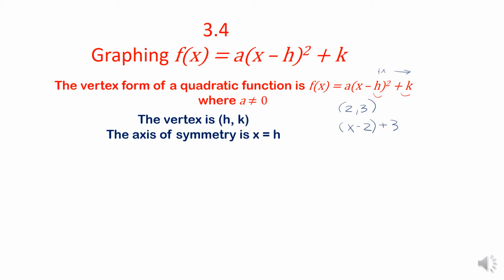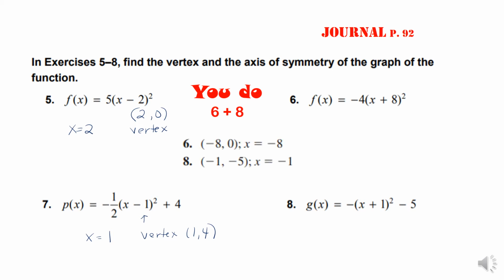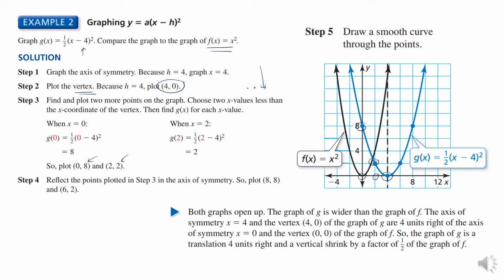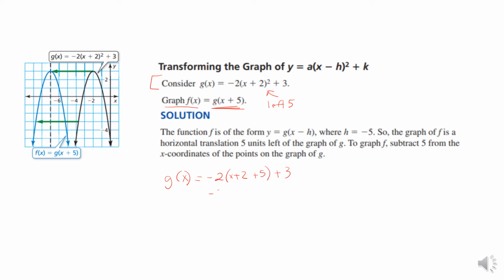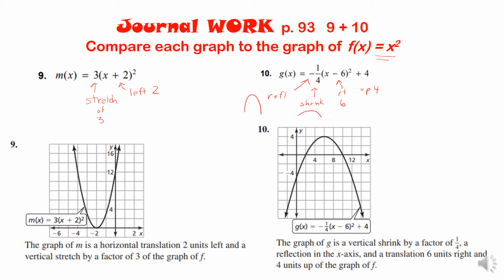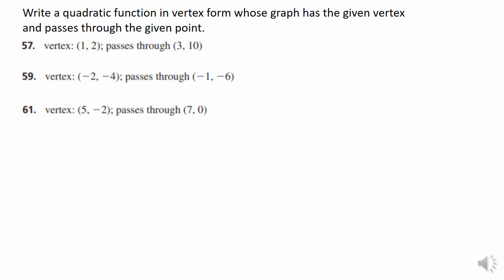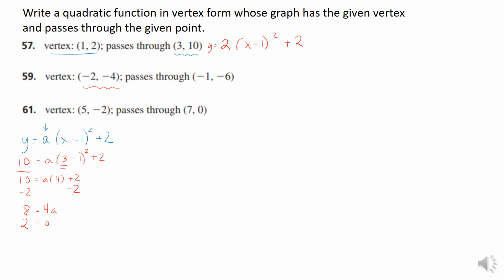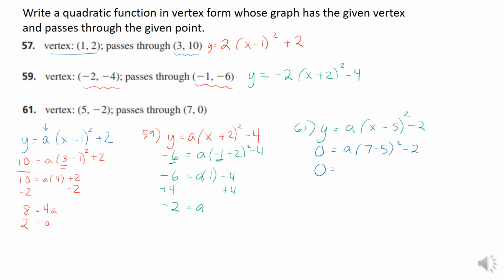3 4 Graphing vertex form